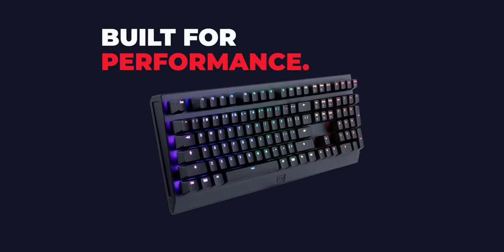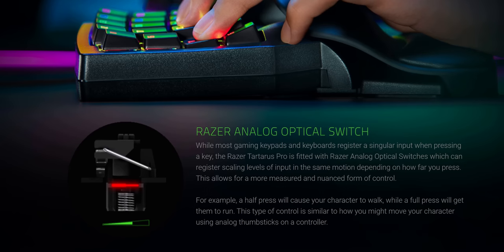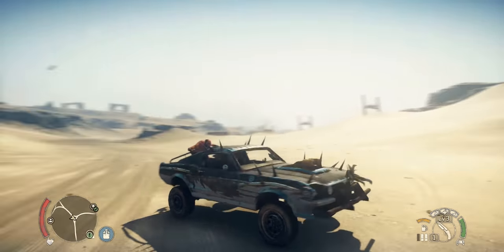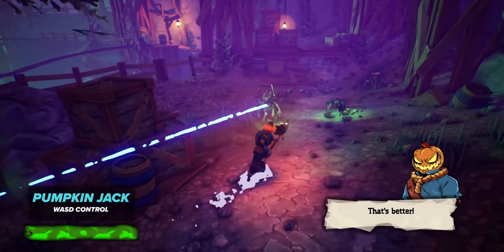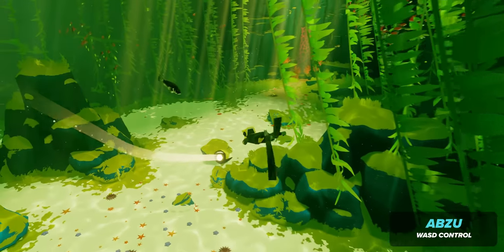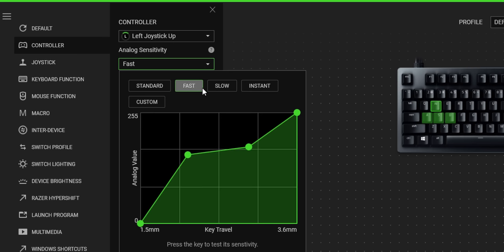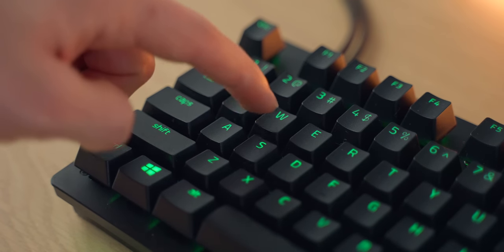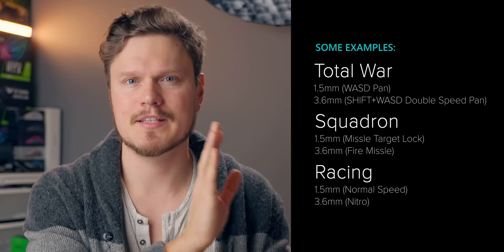Analog Gaming Keyboards are sorta Pointless...for me 😉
Analog gaming keyboards claim to do pretty much everything and are becoming more popular with  the Wooting Two,  Steelseries Apex Pro, Razer Huntsman V2 Analog and others jumping on the ship.  Sure there are some benefits like Fortnite double movement but for the price are analog keyboards really worth it for PC gaming?

Steelseries Apex Pro
Cooler Master MK850
Razer Huntsman V2 Analog (Avail. Feb 9)
Razern Huntsman Mini

XTRFY M42

Review unit provided free of charge by Razer, Wooting & Steelseries. As per Hardware Canucks guidelines, no review direction was received from manufacturer.